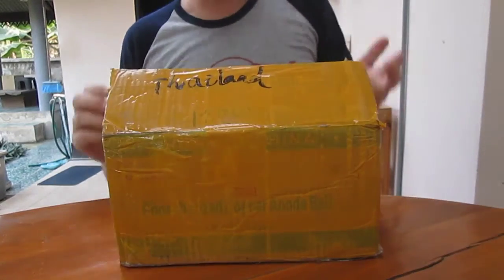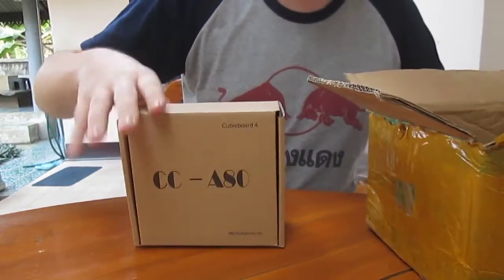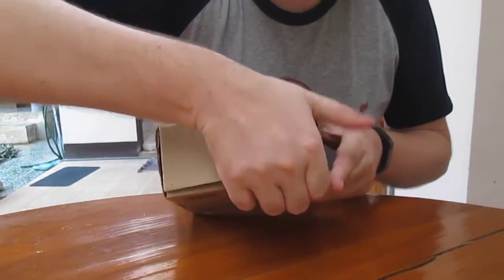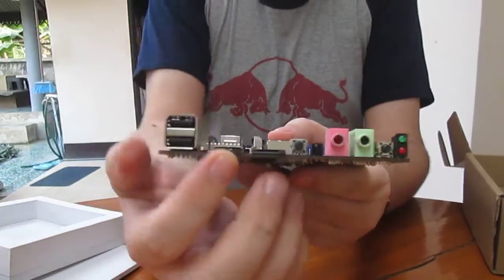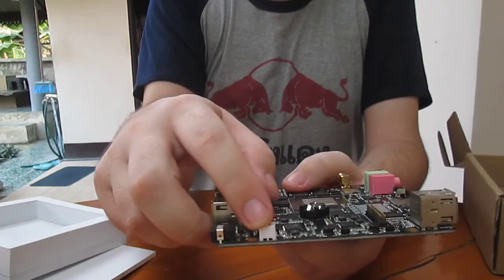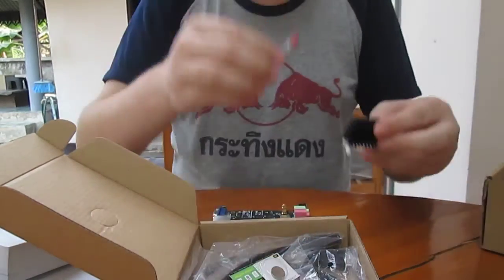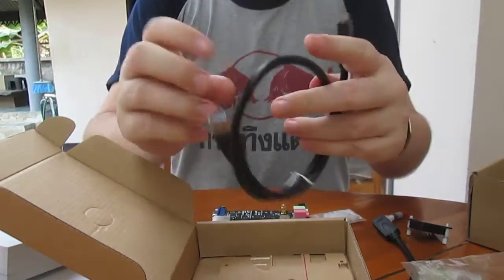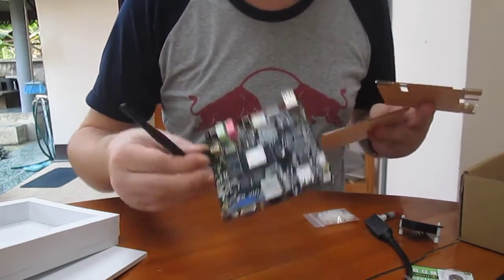Cubiebord 4 Development Board Unboxing